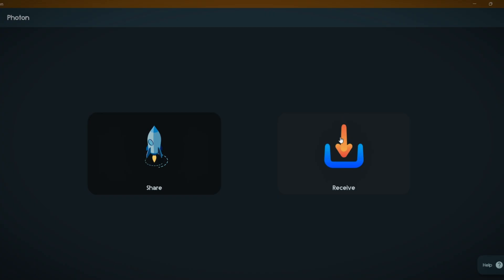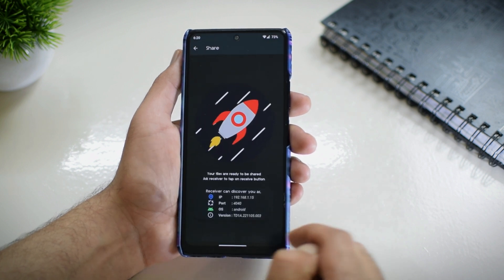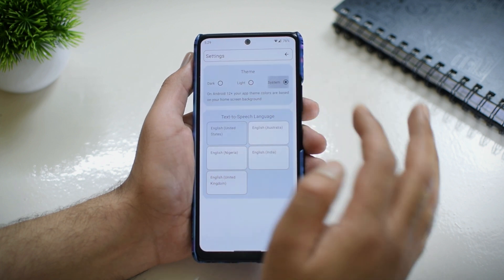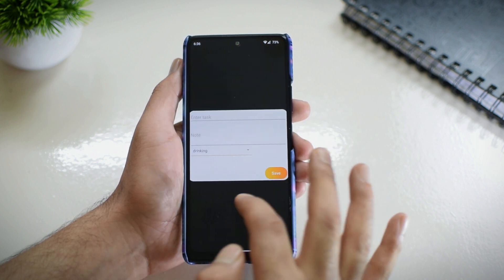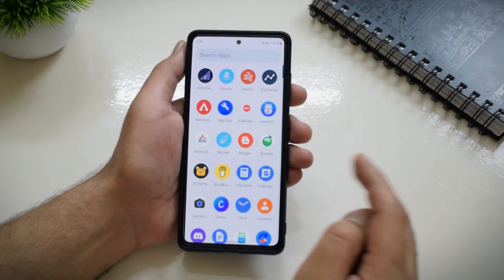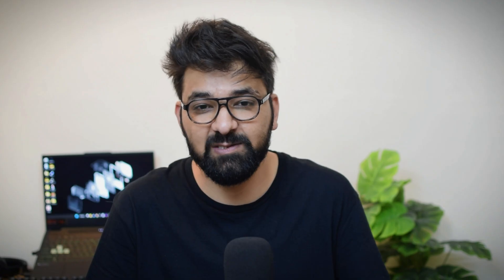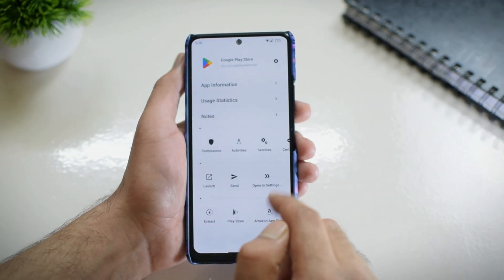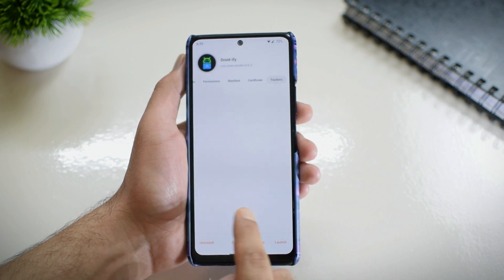5 Super Useful OPENSOURCE Apps For Android!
This video is about 5 best opensource apps for android that are going to be very useful.

0:00 INTRO
0:20 APP 1
0:59 APP 2
1:32 APP 3
2:08 APP 4
2:36 APP 5
3:43 OUTRO

App 2. Not available on Playstore (check the below article for download link)